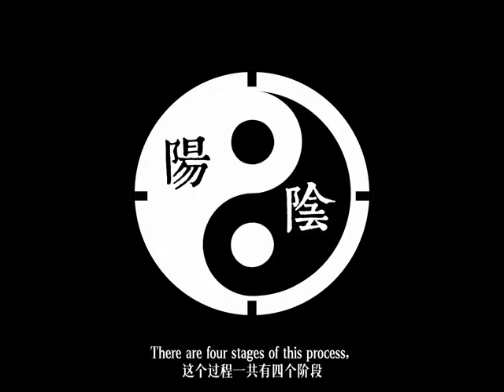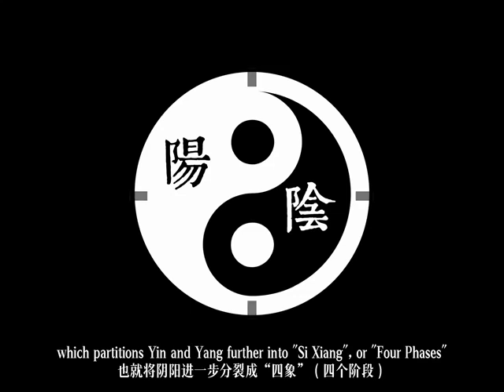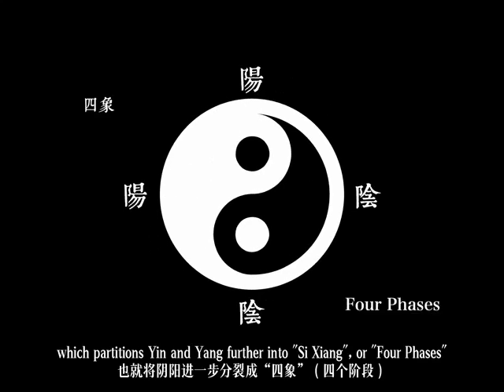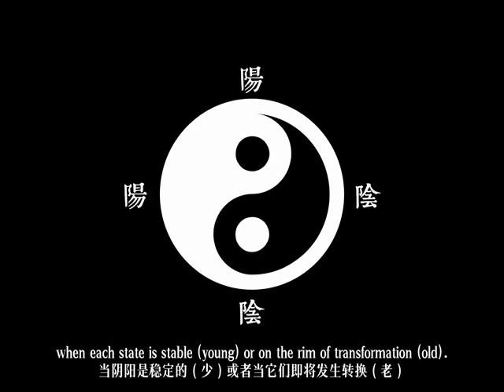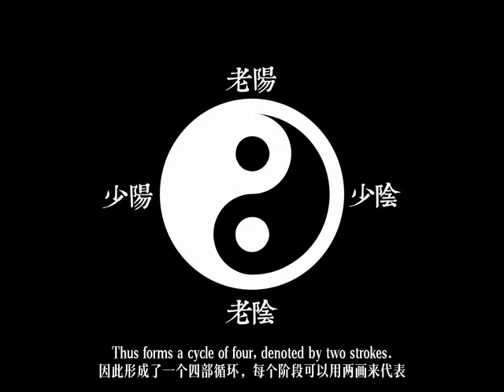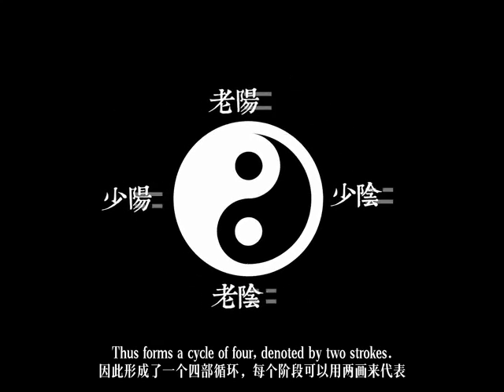0 3 From One to Four 从一到四